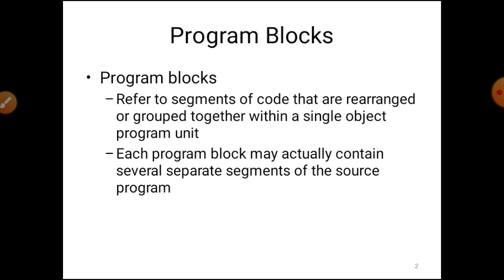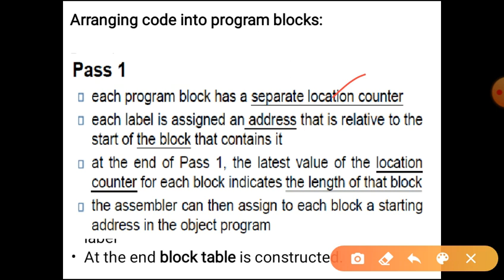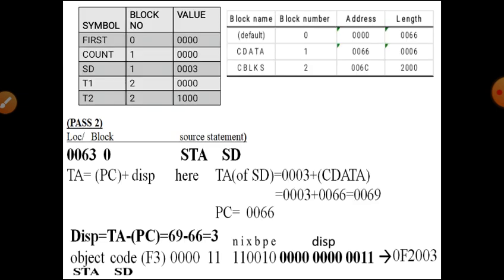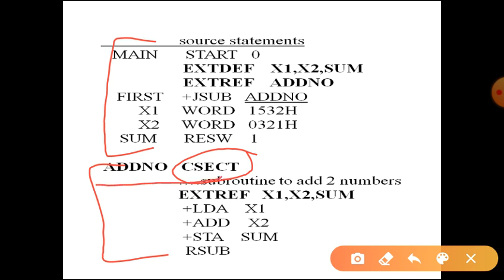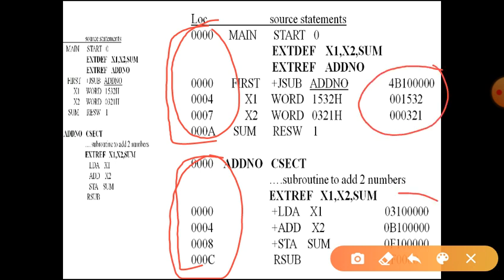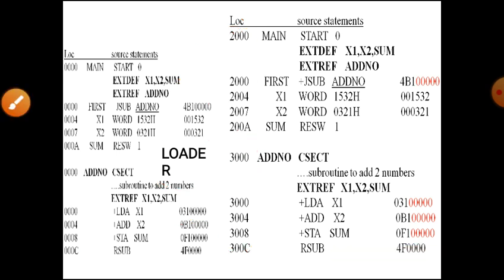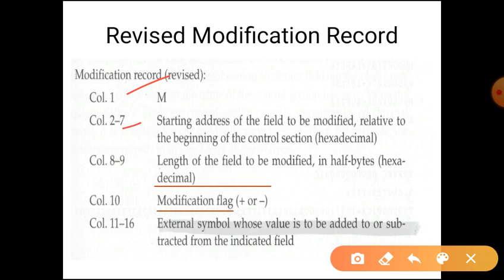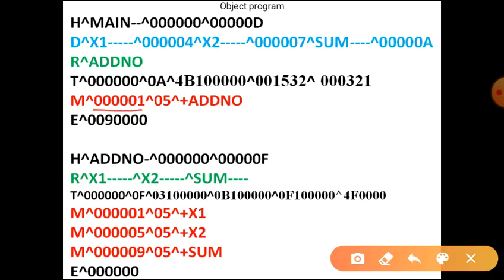17CS63 SCD Module1 Part 6-Prgm Blks and Cntrl Sections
Program blocks and Control sections